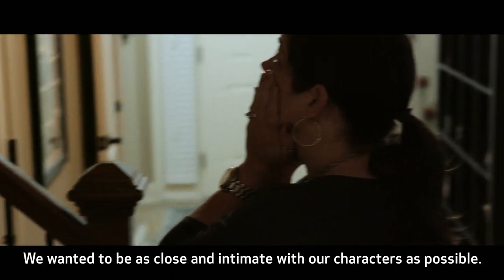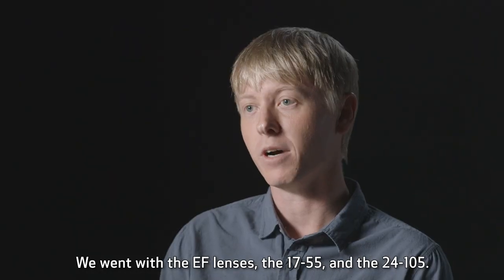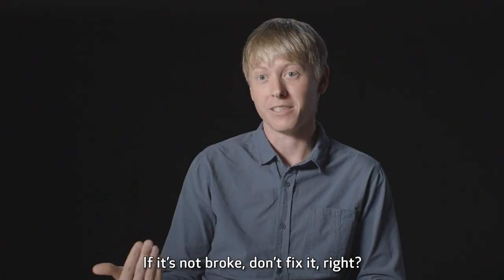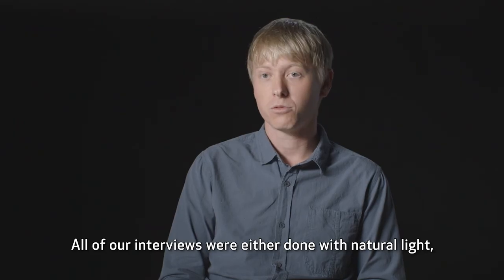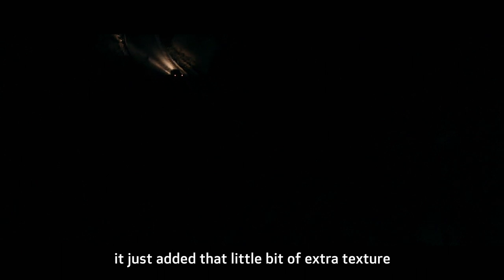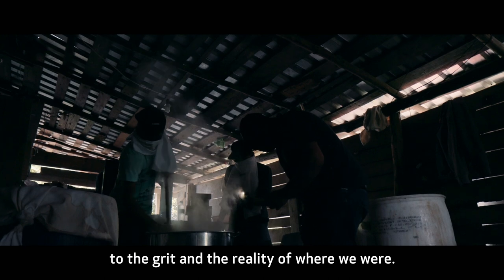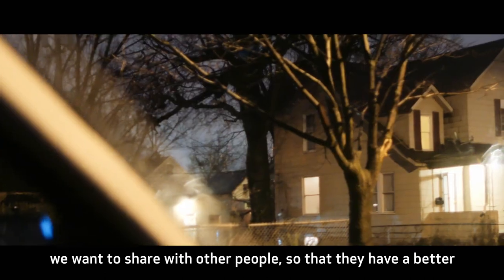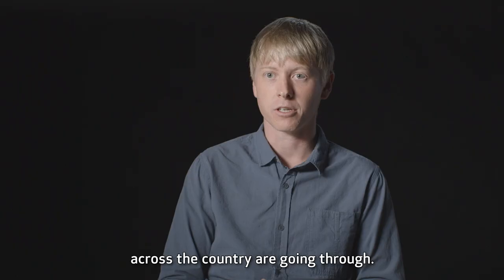Behind The Scenes: The Trade (Canon Cinema EOS Cameras)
In the documentary series The Trade, cinematographer Matt Porwoll takes a powerful look at all sides of the epidemic of drug addiction, from the cartels manufacturing and distributing the product to the families struggling with addiction. In order to get up close and personal with his subjects without intruding on the reality of the scene, Matt utilized a Canon EOS C300 Mark II Cinema Camera with an array of Canon EF mount lenses. In this testimonial, Matt discusses the inherent challenges in the shoot, and how his Canon rig helped him to humanize his subjects and achieve the storytelling look and feel he needed.